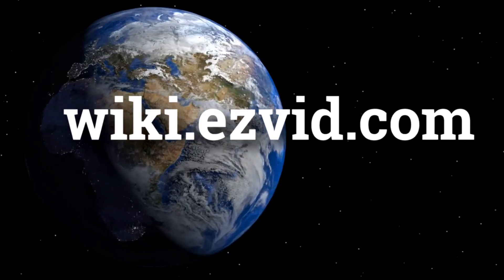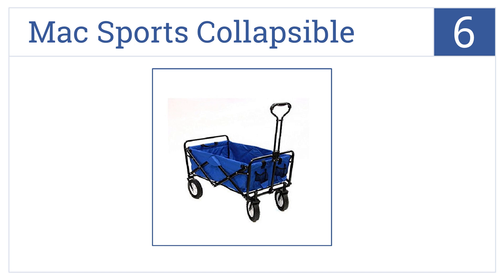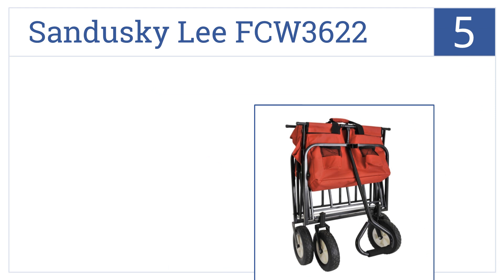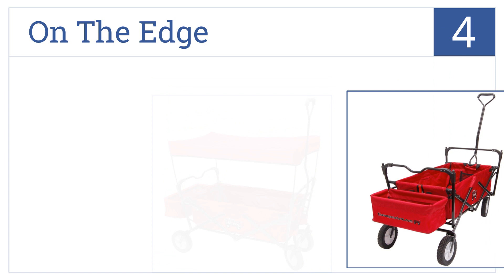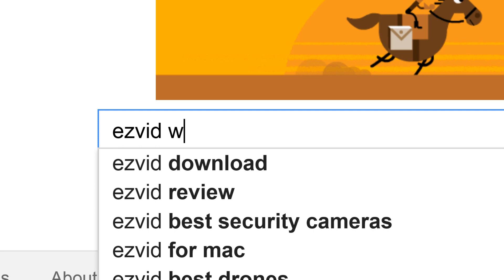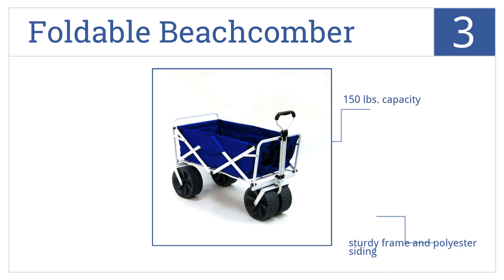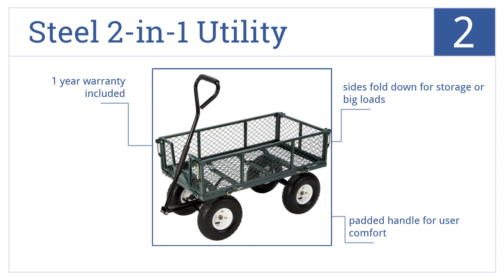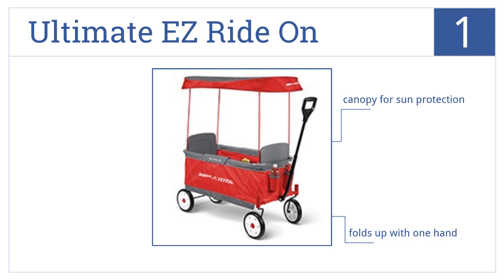6 Best Folding Wagons 2015